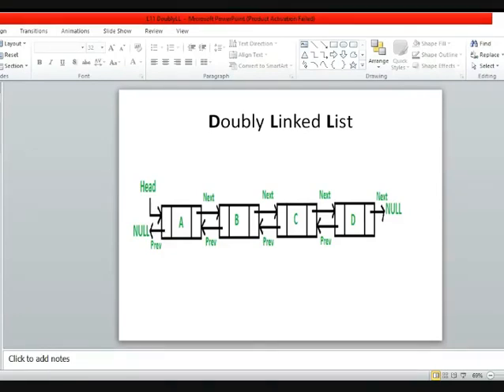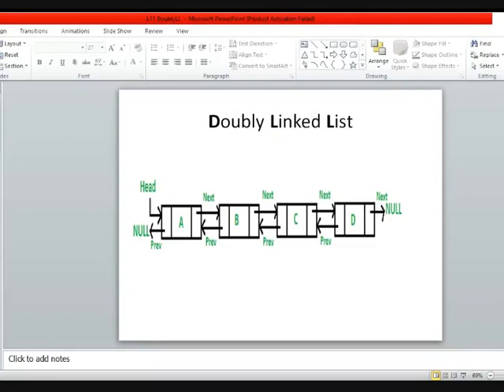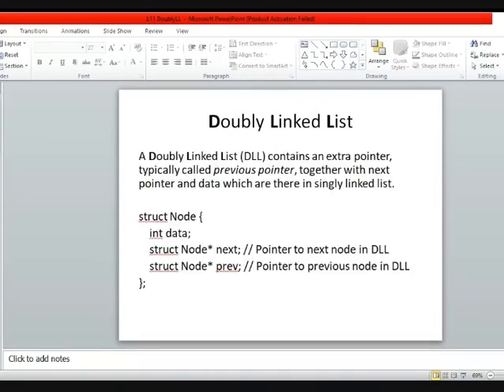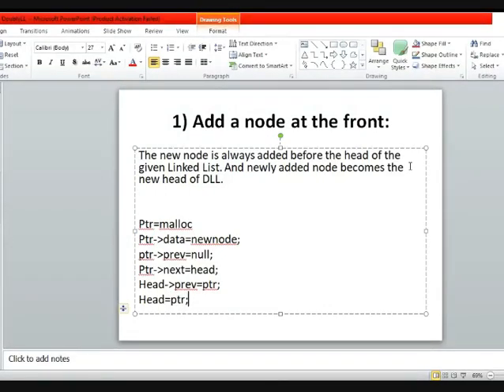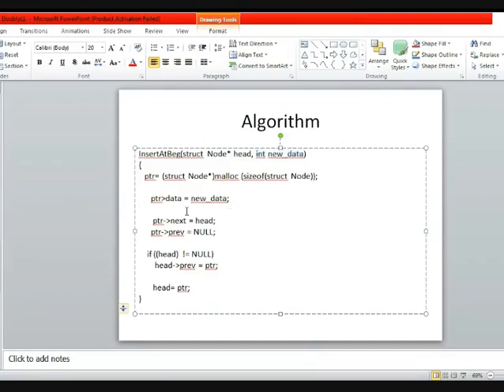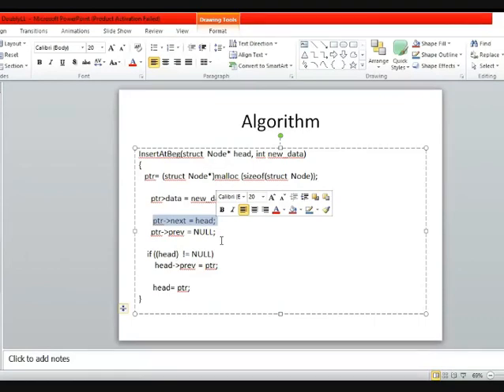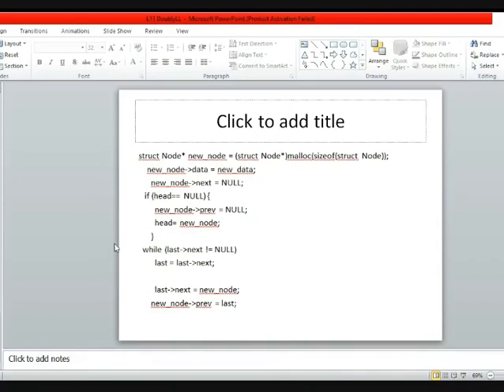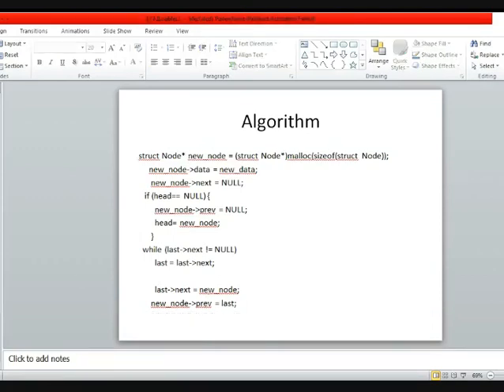Doubly linked list Introduction with Insertion operations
Doubly linked list Introduction with Insertion operations like at beginning, at end and at specific position.